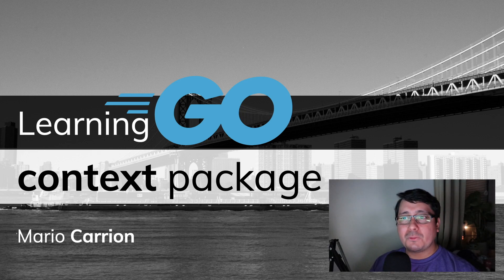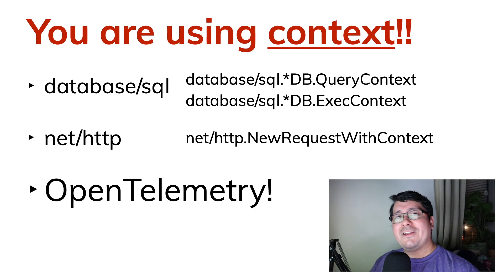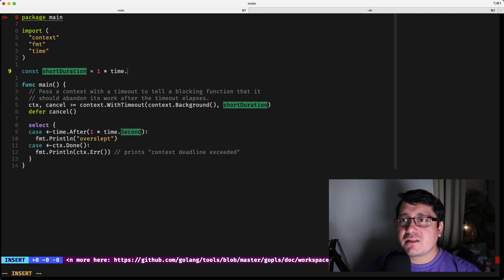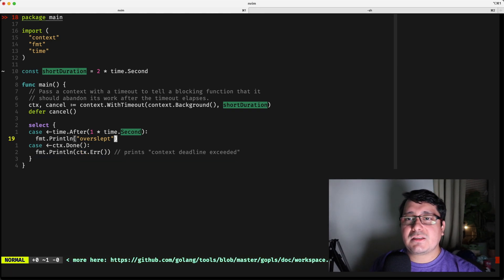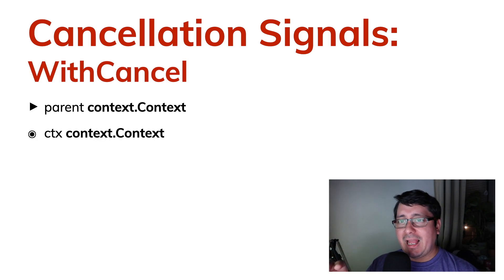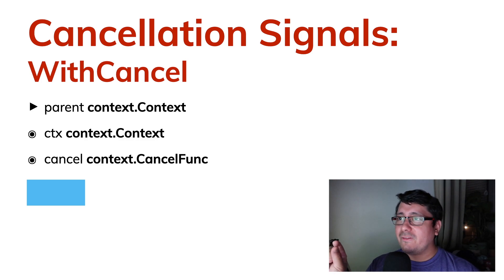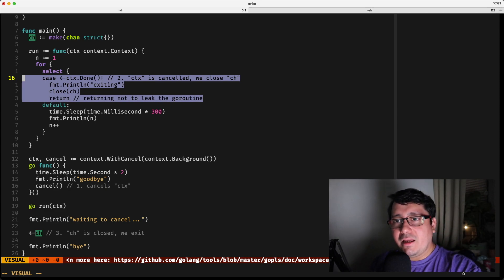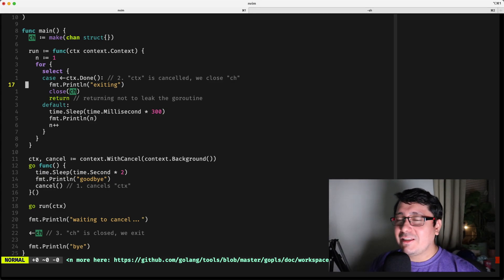Learning Golang: Context package: Cancellations, Deadlines and Request-scoped values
Welcome! Let's learn and talk about the context package, specifically about how to implement deadlines, cancellation and request-scoped values using the functions defined in the package:

* context.WithDeadline and context.WithTimeout
* context.WithCancel and
* context.WithValues

00:00 Intro
00:56 What is the context package?
01:19 Context Deadlines
04:06 Cancellation Signals
07:32 Request-scoped values
10:02 Best practices
11:17 Parting words